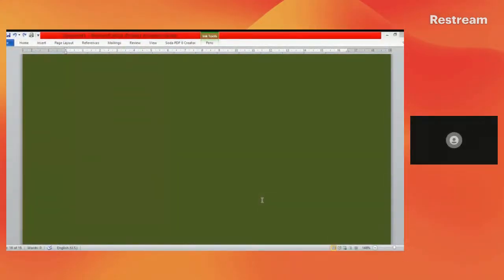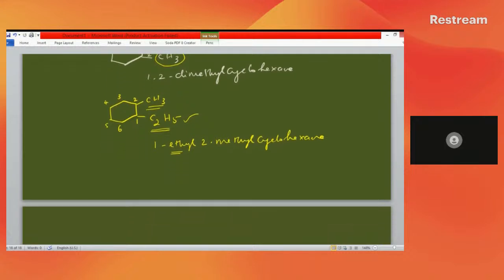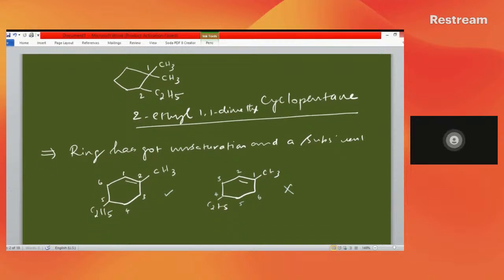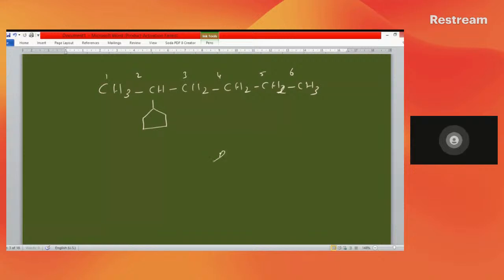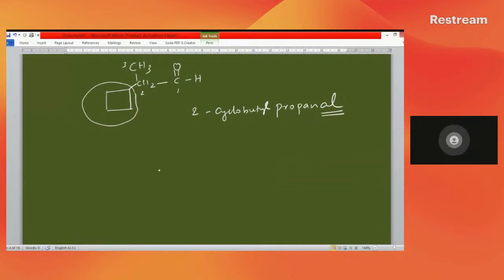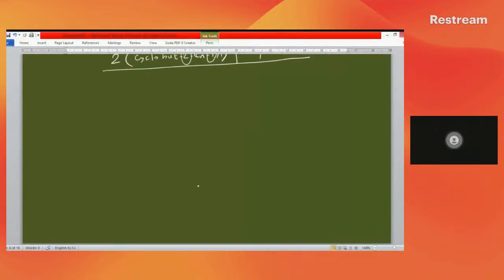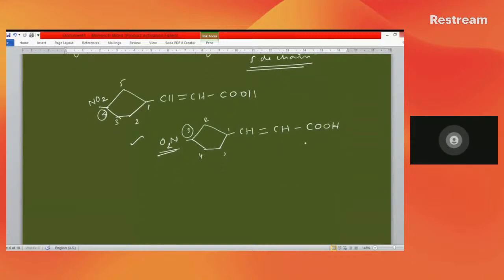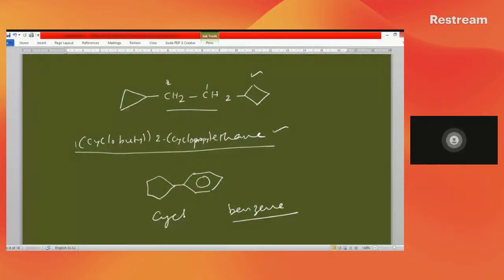Naming of Alicyclic Compounds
NOMENCLATURE OF ALIPAHATIC CYCLIC COMPOUNDS FOR HIGHER SECONDARY